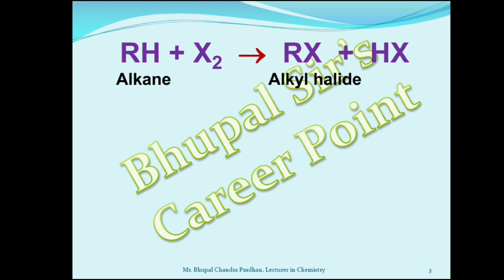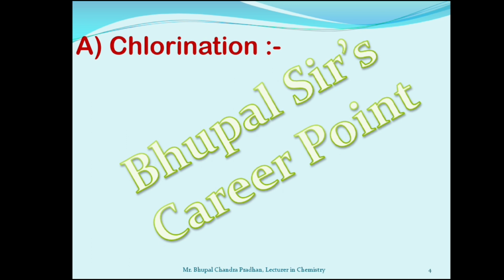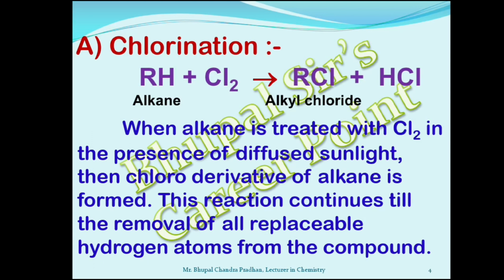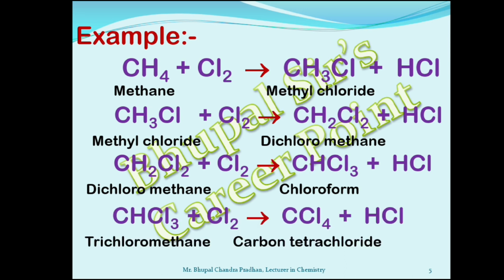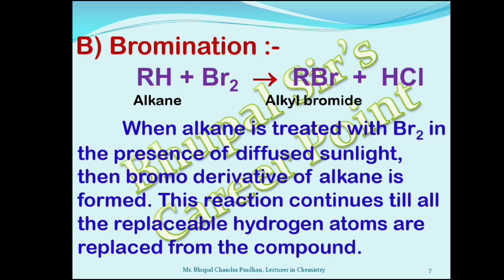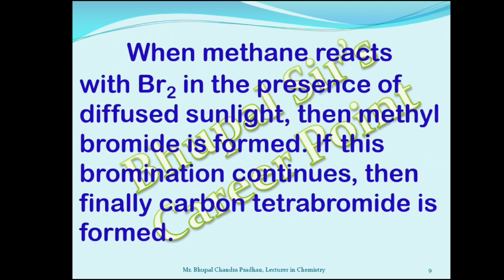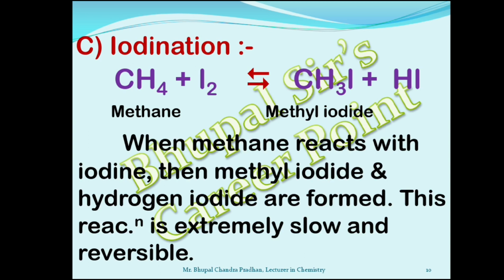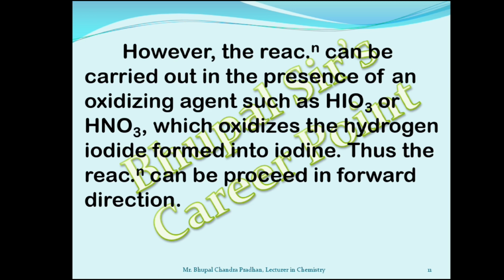Preparation of Alkyl Halides from Alkanes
Welcome to our organic chemistry tutorial on the preparation of alkyl halides from alkenes! In this video, we'll explore a fundamental transformation in organic chemistry: the addition of halogens to alkenes to form alkyl halides.

We'll begin by discussing the reaction mechanism, highlighting the key steps involved. Then, we'll delve into the different reagents and conditions commonly used for this transformation, including halogenation with elemental halogens like bromine and chlorine, as well as halogenation with N-halosuccinimide (NBS) and other halogenating agents.

Throughout the video, we'll provide clear explanations, reaction mechanisms, and examples to help you understand the concepts better. By the end of this tutorial, you'll have a solid grasp of how alkyl halides can be prepared from alkenes, a crucial topic in organic chemistry.

Let's dive in and master the preparation of alkyl halides from alkenes together. Happy learning!